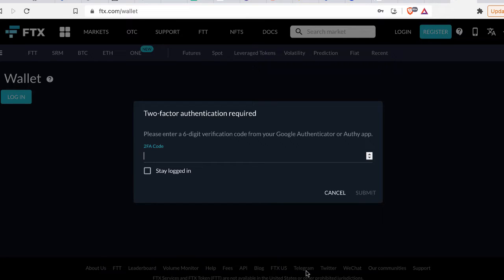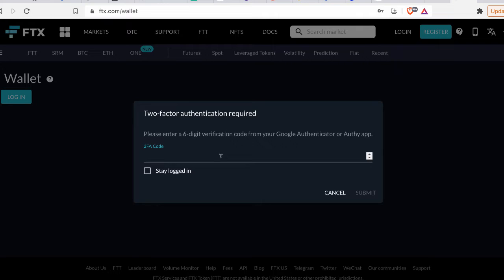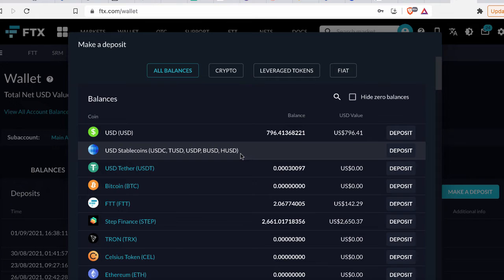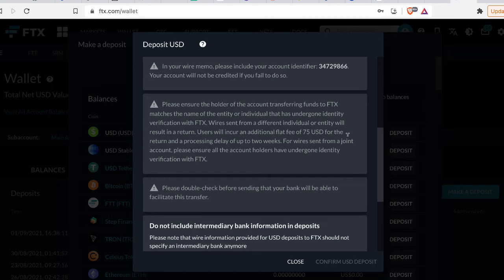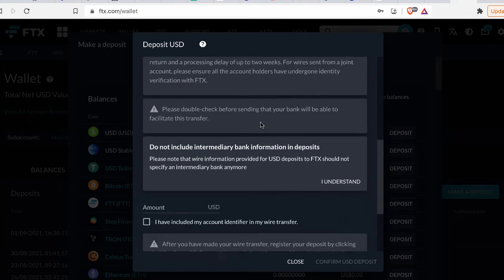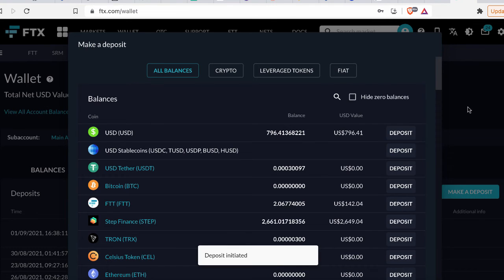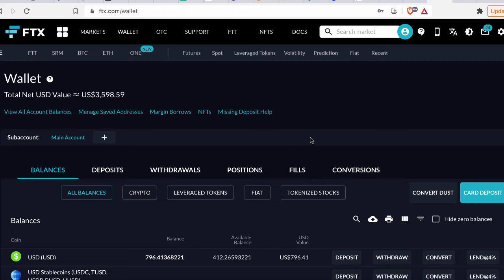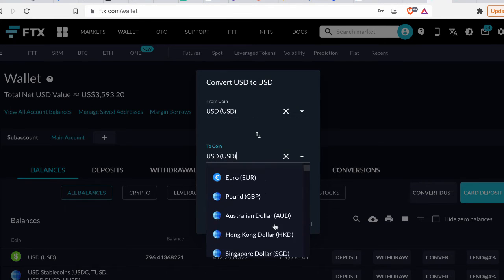FTX Crypto Exchange - How to Get 100% Fee Free Wire Depositing of USD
In this video, Jodie looks at how you can get fee-free Wire depositing of USD on the FTX crypto exchange.

🚀 𝗗𝗼𝗻'𝘁 𝗷𝘂𝘀𝘁 𝗛𝗢𝗗𝗟 𝗼𝗿 𝘀𝘁𝗮𝗸𝗲 𝘆𝗼𝘂𝗿 𝗰𝗿𝘆𝗽𝘁𝗼 𝗶𝗻 𝗮𝗻 𝗲𝘅𝗰𝗵𝗮𝗻𝗴𝗲... Make daily cash flow using crypto bots like we do

⏱ 𝙏𝙄𝙈𝙀𝙎𝙏𝘼𝙈𝙋𝙎
00:00 Introduction
01:03 Instructions for inside FTX
04:03 Test first before large amounts
04:31 Converting to your home currency

► See the real daily profits you can be earning on crypto bots using 'The Plan' settings

𝐓𝐎𝐏 𝐄𝐗𝐂𝐇𝐀𝐍𝐆𝐄𝐒 𝐖𝐄 𝐔𝐒𝐄 & 𝐑𝐄𝐂𝐎𝐌𝐌𝐄𝐍𝐃

👯 🌍  𝐖𝐇𝐎 𝐀𝐑𝐄 𝐍𝐀𝐓 & 𝐉𝐎𝐃𝐈𝐄?
We are digital nomads, international house sitters, and lovers of crypto! After losing everything in a business startup in Dubai in 2012, we (strangely) started our full-time traveling lifestyle with just $300USD to our name. Working hard for 10 years, creating digital products for the house siting and travel niche, we discovered our love of crypto in 2018. Building up our very small portfolio, about $20 at a  time, and staking it in exchanges, eventually led us to do 'The Plan' program in 2021, which changed everything. From the daily cash flow created by the automated crypto bots, we were able to semi-retire. Now, we are passionate about helping others get started in it.

Nothing herein shall be construed to be financial legal or tax advice. The content of this video is solely the opinions of the speaker who is not a licensed financial or registered investment advisor. Trading cryptocurrencies pose considerable risk. We do not guarantee any particular outcome.